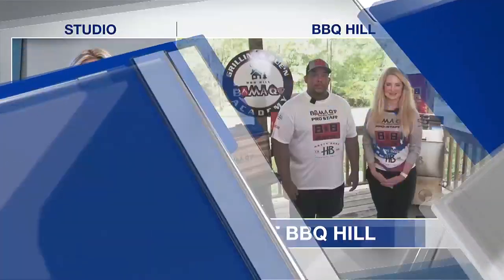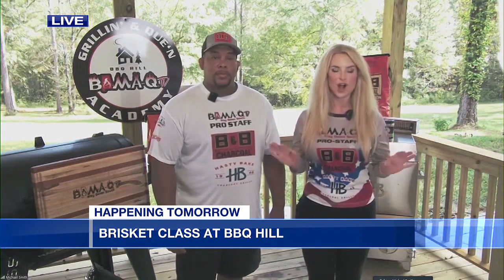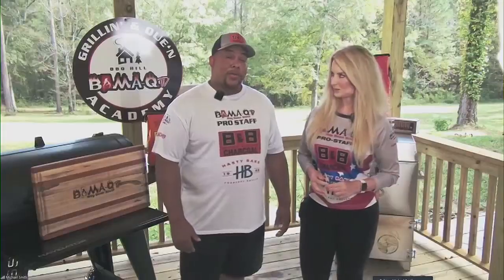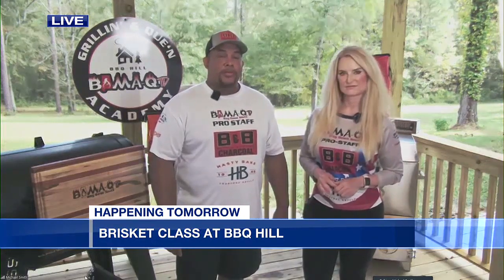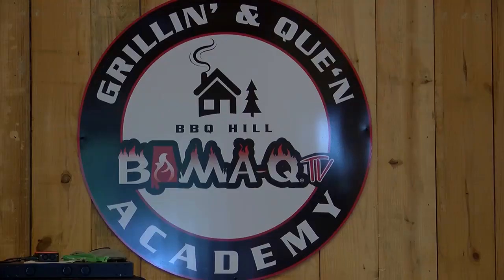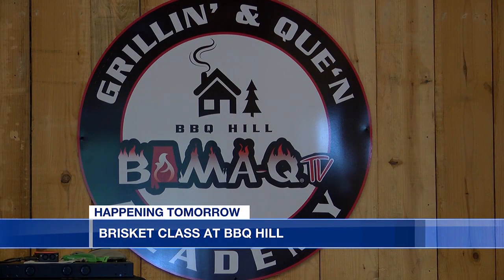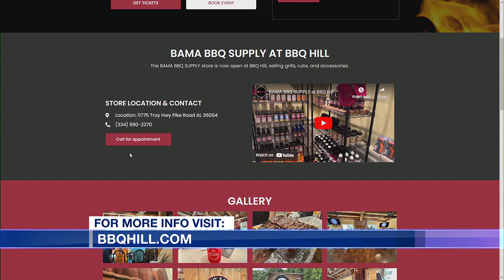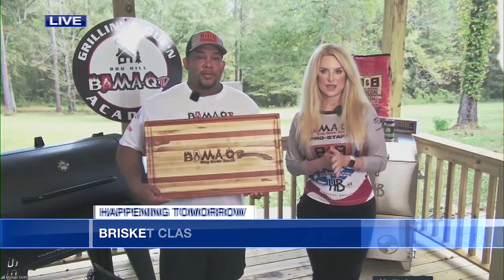Brisket class at BBQ Hill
Take a brisket class at BBQ Hill.